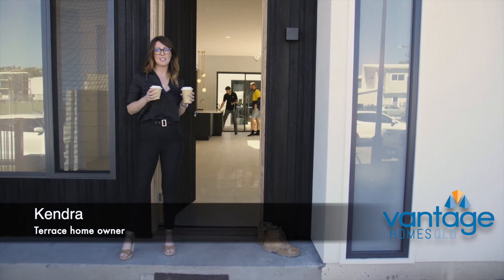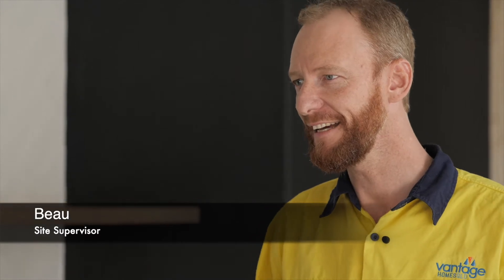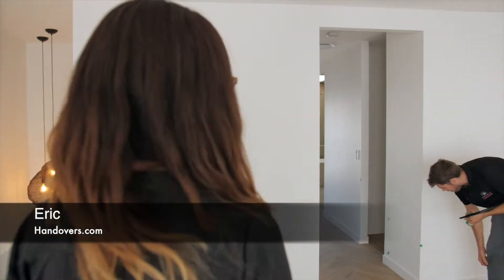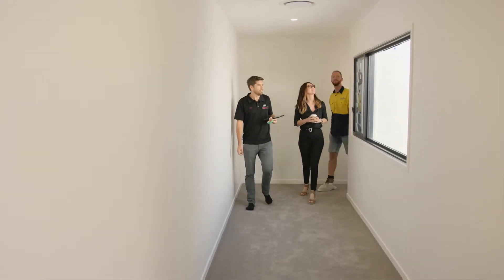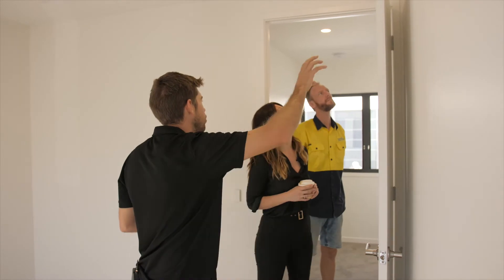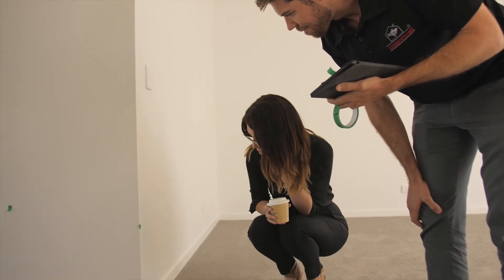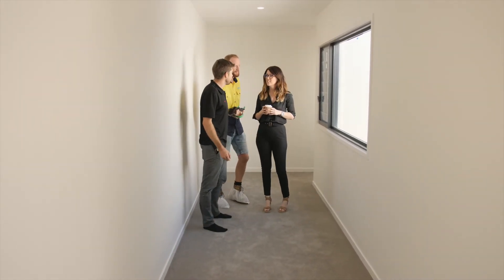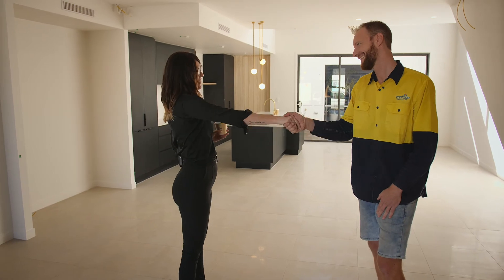Vantage Homes Build Journey - Episode 5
Kendra meets Vantage site supervisor Beau onsite for practical completion inspection day. Her home is so close to being ready for handover. Eric from Handovers.com is bought in as an independent inspector and will go over the home and ensure its up to the standards of the QBCC. Its clear to see that Kendra is very impressed with the build finish and quality and can’t wait to get into her brand new Vantage terrace home.